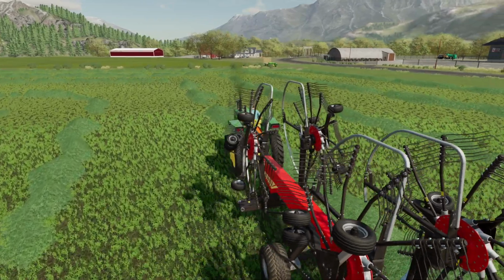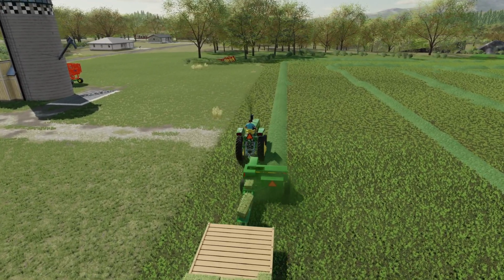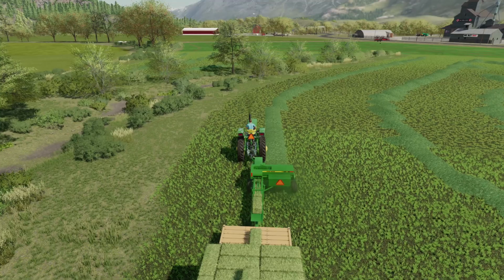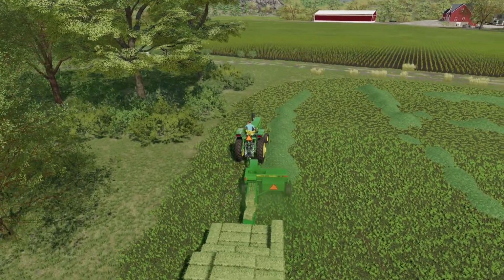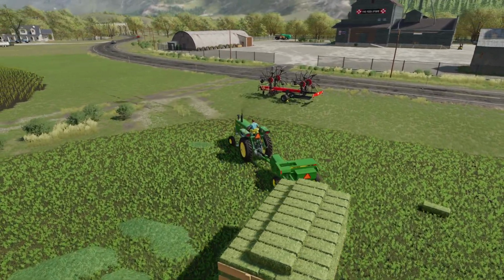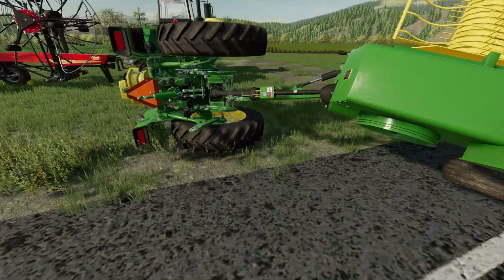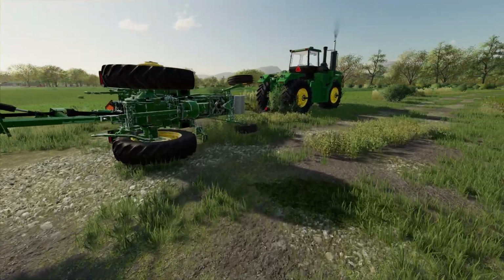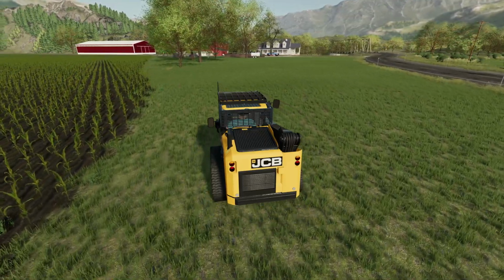This changes EVERYTHING! | FS22 Elk Mountain, Wyoming | Flip the Farm Episode #31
This "Flip the Farm" series for FS22 is a spin off of television shows that portray someone buying a house, making renovations or upgrades, and then flipping the property for a profit. I decided to use this concept for a roleplay series, and instead of flipping a house, I am flipping an entire farm. I intend to continue this roleplay across many maps.

As a content creator, it is easy to get tied down to one or two maps for long periods of time. The goal of this series is to travel around the country, maybe even the globe, to find farms or property that I can invest a little elbow grease and "flip" them for a profit.

💻 PC Specs
Intel i7-9700K CPU @ 3.6 GHz
32GB RAM 3000 Mhz
500 GB Western Digital Black SN750 NVMe SSD (System)
1 TB Western Digital Black SN750 NVMe SSD (Storage)
2 TB Western Digital USB 3.0 External (Archive)